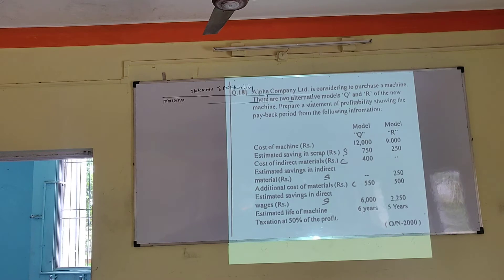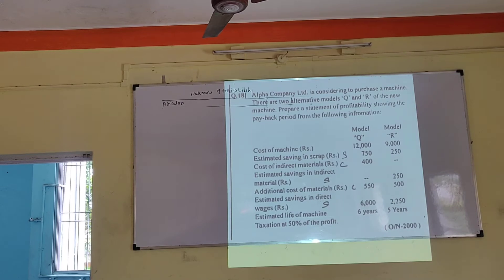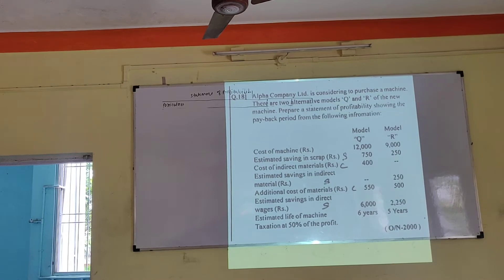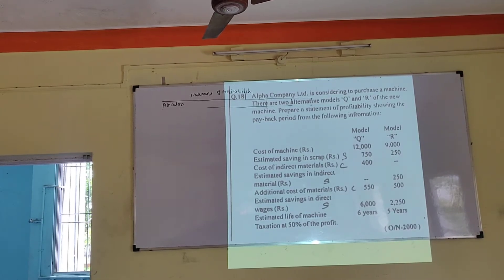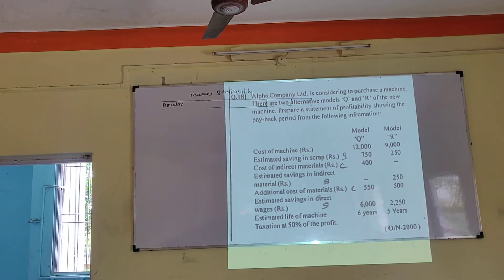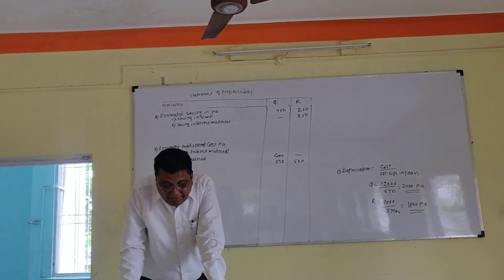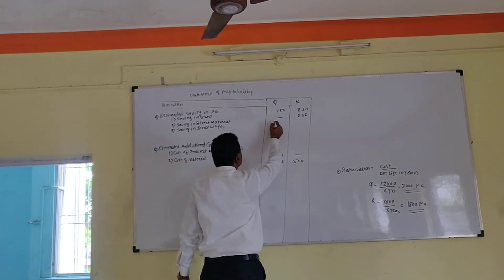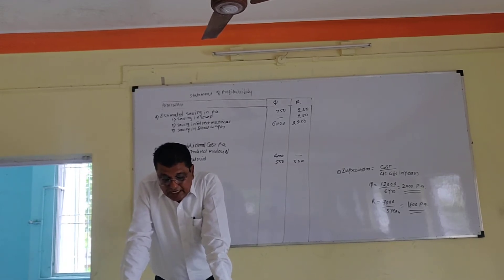capital budget prob 18